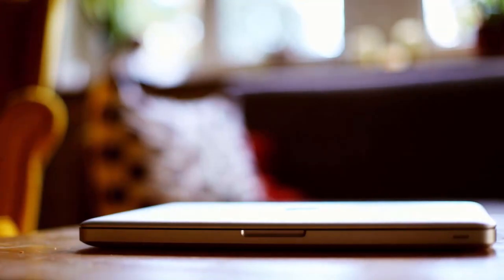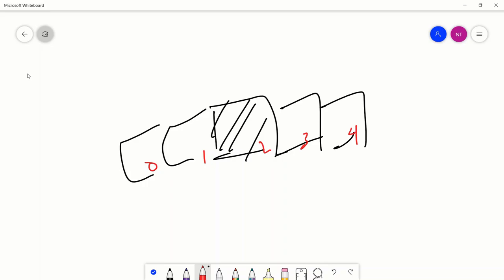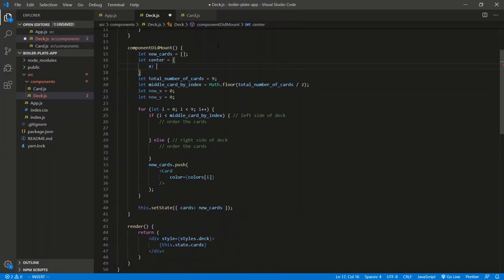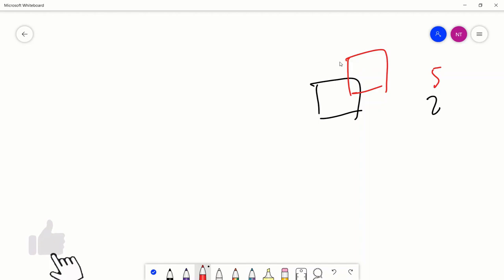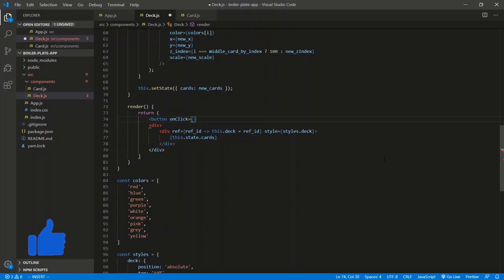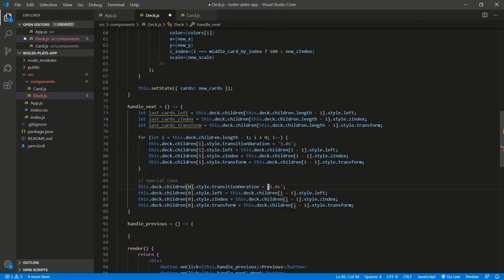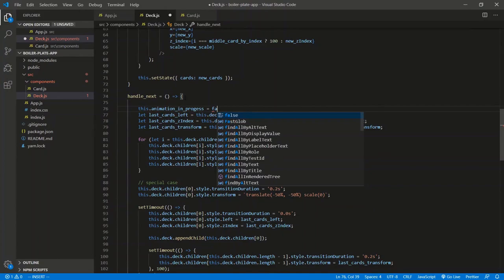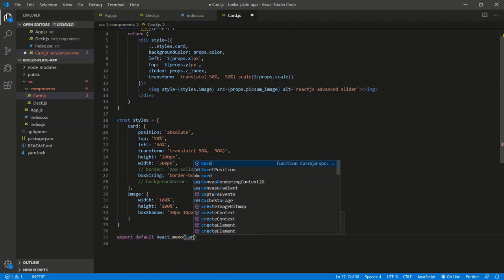Build an ADVANCED ReactJS Image Slider From Scratch (2021 Web Design)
Learn how to create an advanced horizontal image slider component for your front-end web design in ReactJS.
Using Javascript, JSX, and CSS, we can have something that's ready to copy and drop into any ReactJS app.

Bitcoin: 3H4NKKwPdbiE5Gtc3Uk2DiwszqHhrRbmKK
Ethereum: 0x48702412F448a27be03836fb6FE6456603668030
Litecoin: MNJ4uv3GD4r62VpQ8rHX1Pj1ihWCj74hCK
Cardano (ADA): Ae2tdPwUPEZHifkCDEM8BVLoKULwNkLuj7NC9dVbtdQhCVuFVxsAKUpJsZF